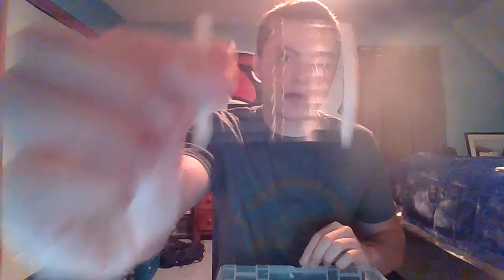ENME351 - Lab 0: Lab Supplies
ENME 351 - Lab 0: Lab Supplies

Part 1: Bill of Materials review
Absent pieces include: (1) UA741CP, (1) RL0503, (1) nScope
I erroneously called the 330-ohm resistor "orange-orange-black" when it actually was "orange-orange-brown".

Part 2: Confirmation of software installation

Part 3: Confirmation of course rules review